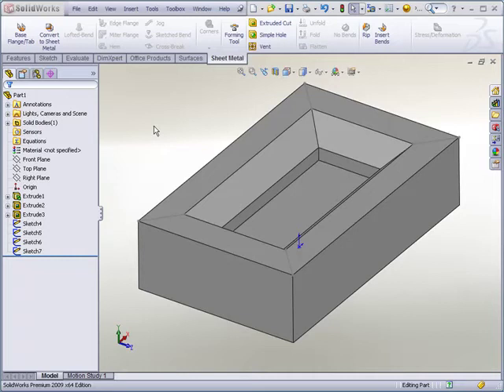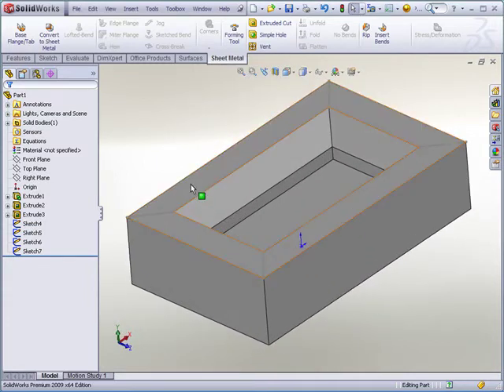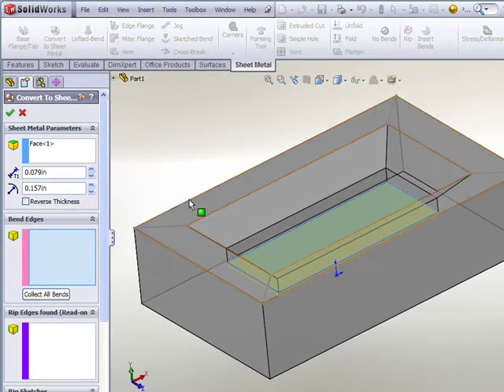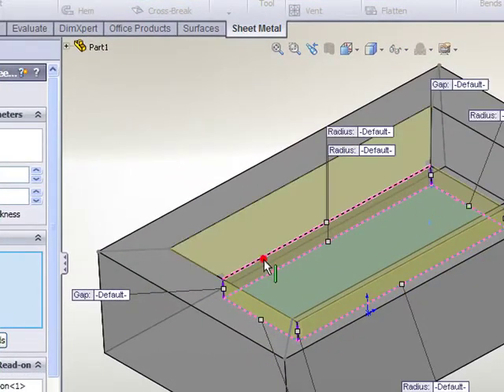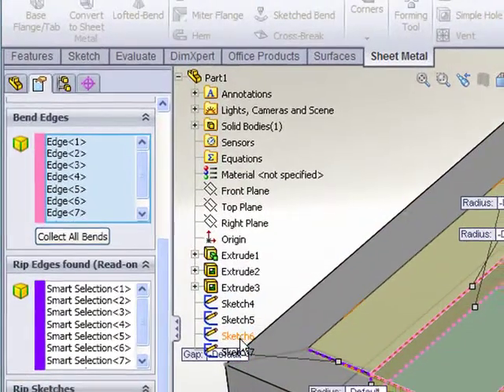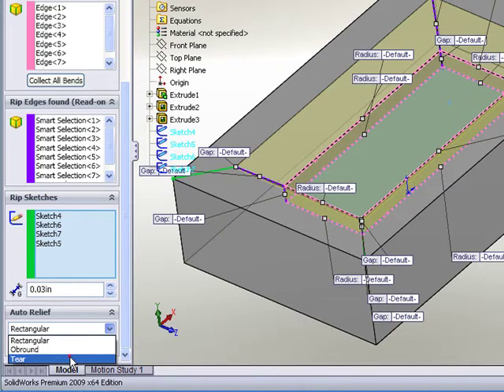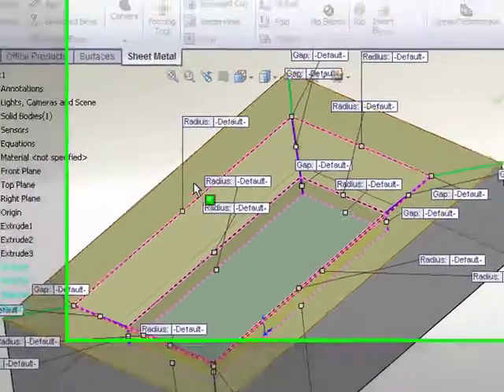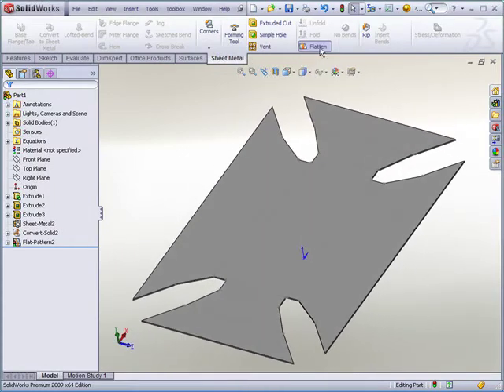Convert Solid to Sheetmetal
How to use SolidWorks 2009 "Convert to Sheetmetal" feature